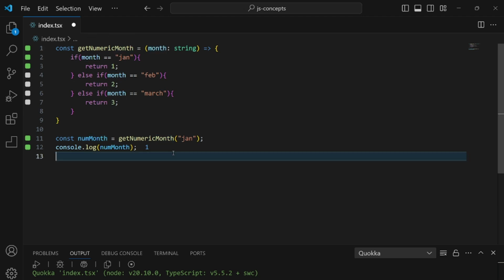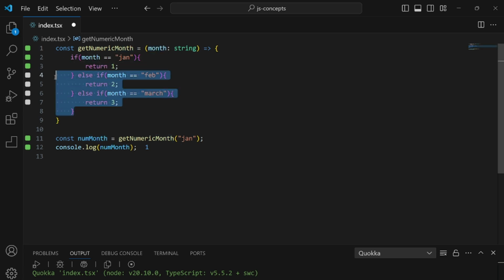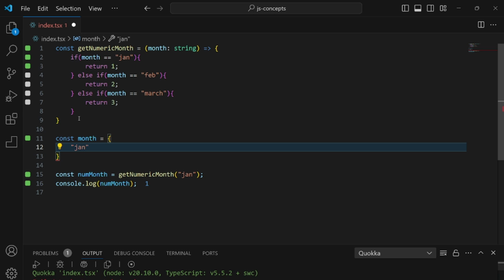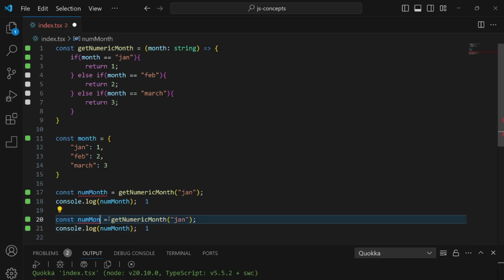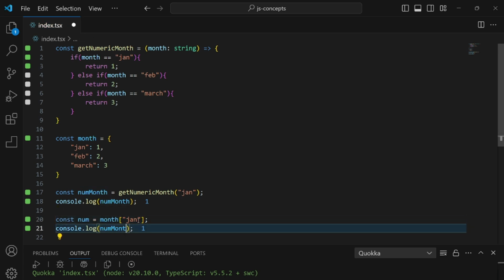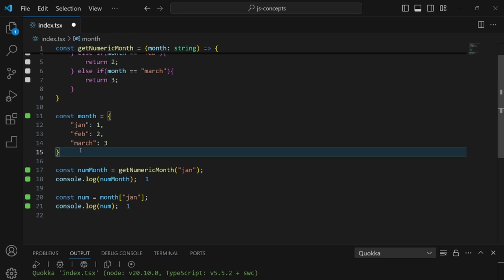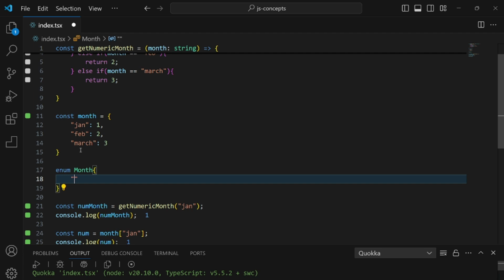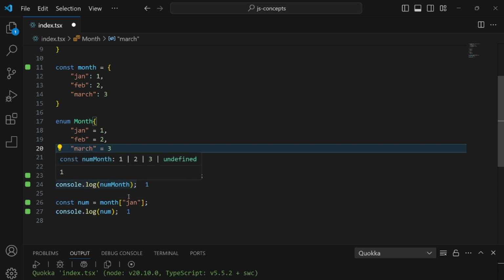You DON'T Need If Else Statement | JavaScript | TypeScript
If else statements are not required everywhere and there are better ways to write the code. In this quick tutorial, I'll show one such scenario where if else statement can replaced with a concise peace of code.